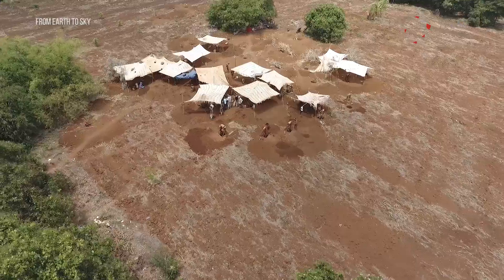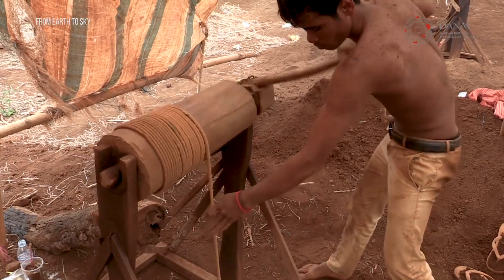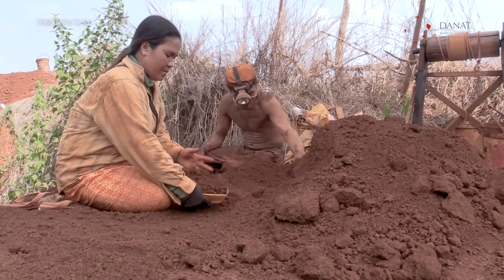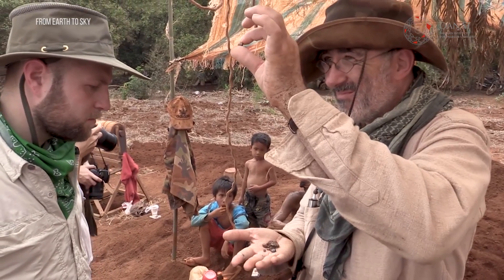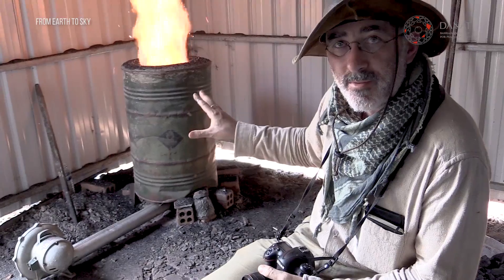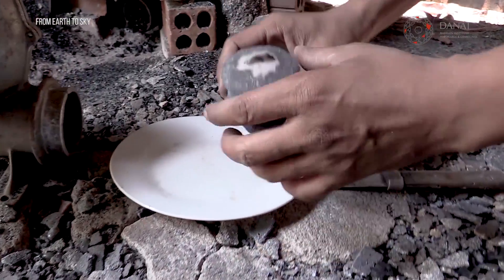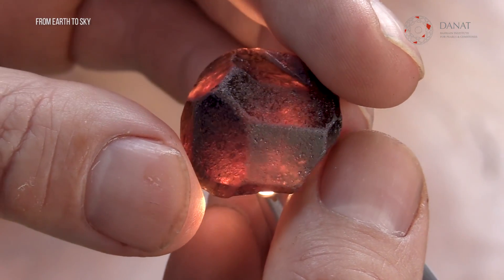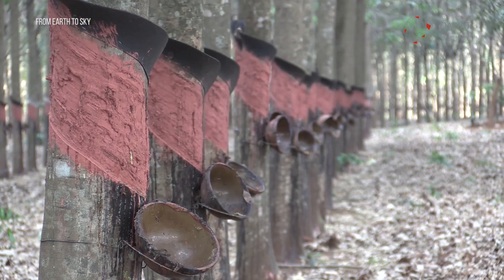Cambodia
A closer look into DANAT's field gemmology expedition in Cambodia.